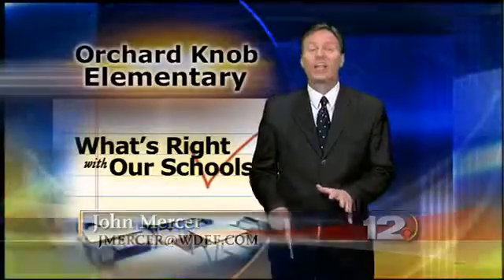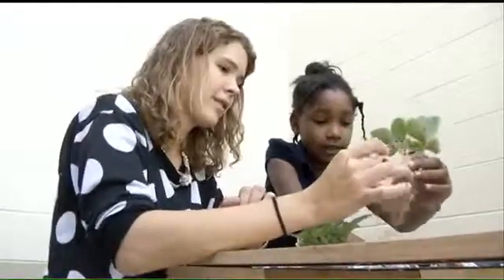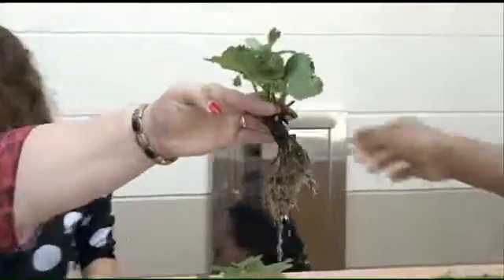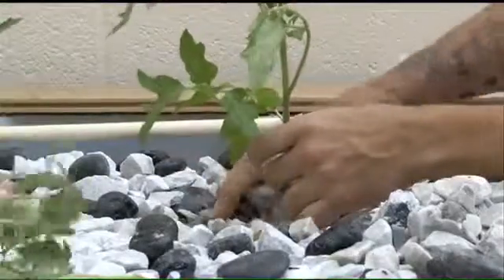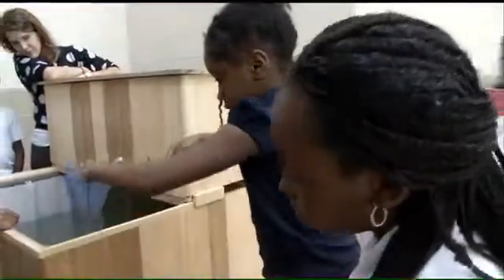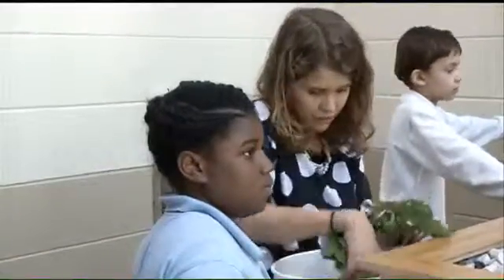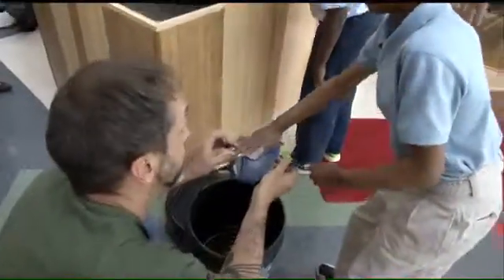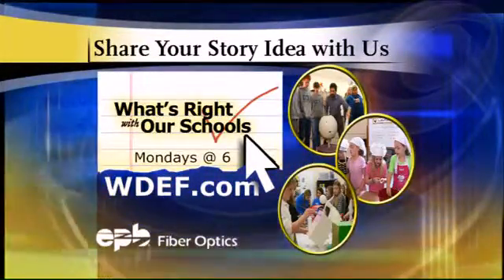Orchard Knob Elementary Aquaponics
Some students at Orchard Knob Elementary now know a little bit more about how their food gets on the dinner table.They are using a special production system called Aquaponics to grow strawberries and tomatoes.